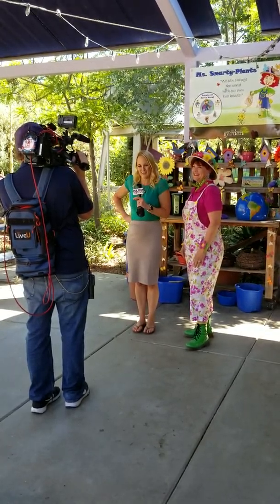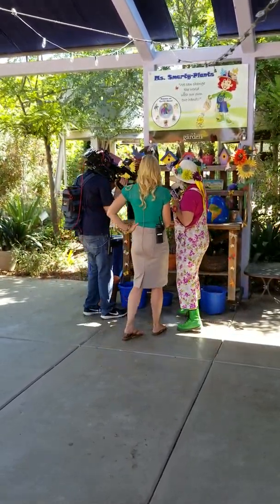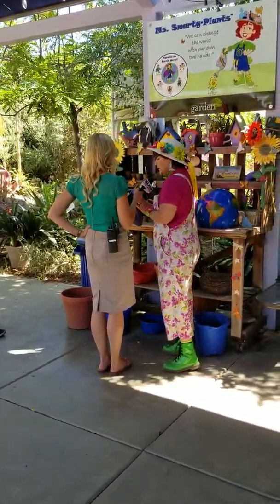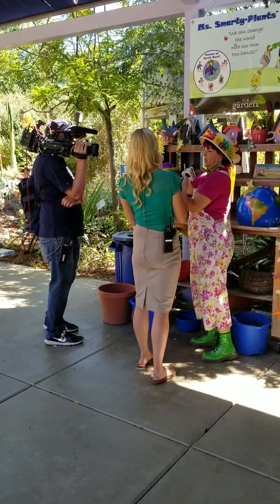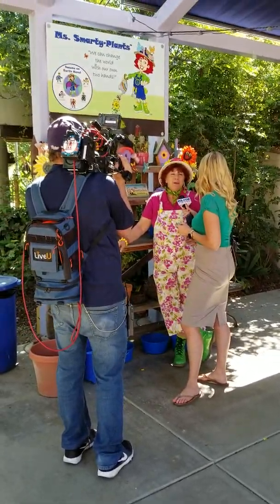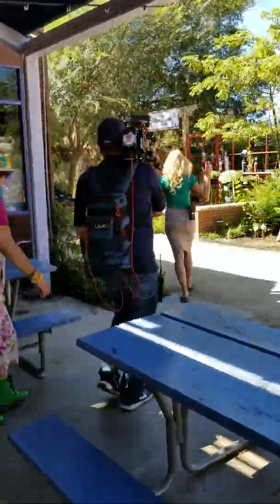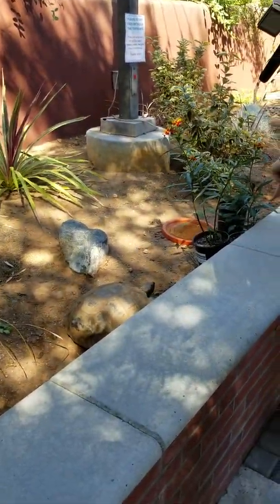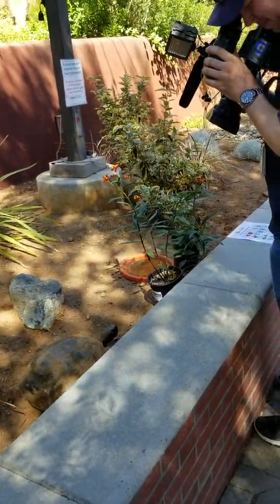KUSI with Ms. Smarty-Plants-July 23, 2018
Allie Wagner from KUSI's Good Morning San Diego visited The Water Conservation Garden on July 23, 2018, to celebrate the 10th anniversary of the Ms. Smarty-Plants education program.